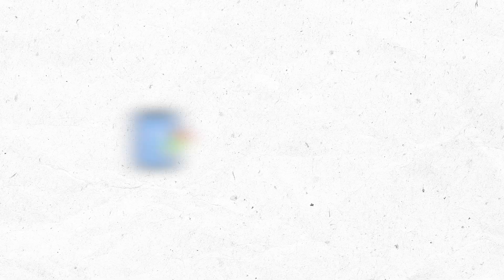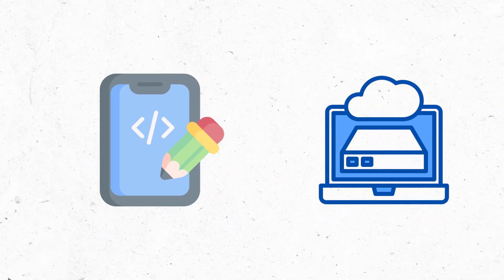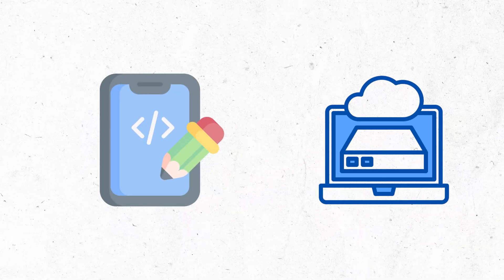Your Roadmap to becoming a Full Stack Web Developer 2022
How To Become a Full Stack Developer In 2022

In this video, I am sharing my journey as a Full Stack Developer and also insights for anyone who wants to become a Full Stack Developer. This is going to be Fun.